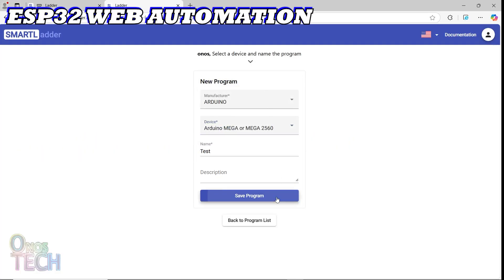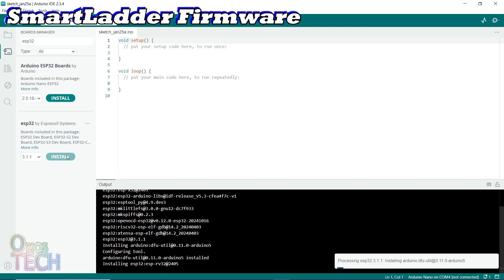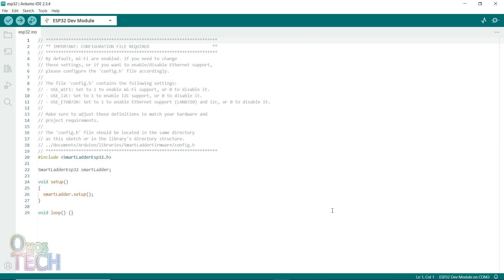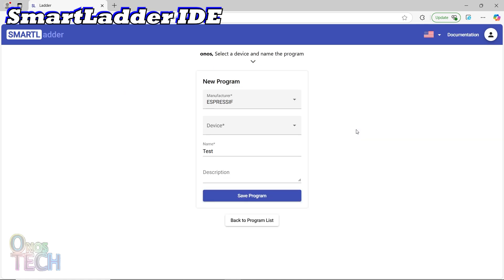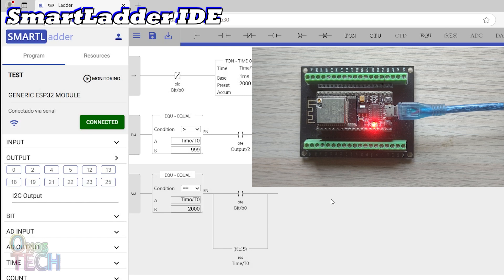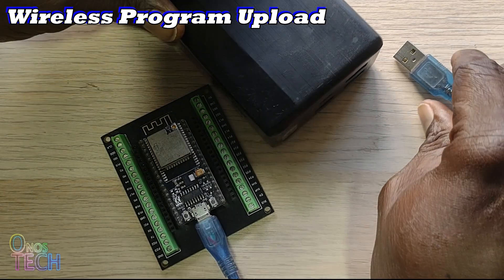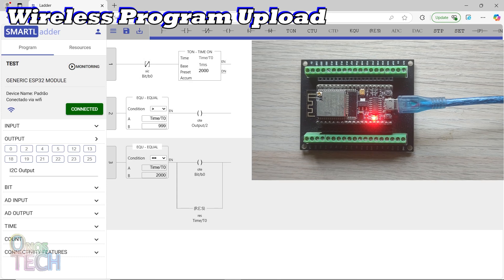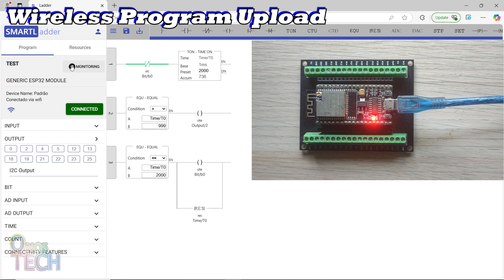ESP32 WEB AUTOMATION || SMARTLADDER IDE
An overview of the SmartLadder IDE shows how the firmware is downloaded and uploaded to the ESP32. A sample program demonstrating the IDE's functionality was also uploaded to the ESP32. Smartladder allows the upload of ladder programs to the ESP32 through its WiFi connection

SmartLadder is a web IDE that you can use to program the Arduino Nano, Uno and Mega from any web browser and anywhere in the world. The ESP32 can also be programmed with SmartLadder IDE.

SmartLadder Firmware 00:24
SmartLadder IDE 01:06
Wireless Program Upload 01:51

1. NodeMCU ESP32S
2. ESP32 Breakout Board